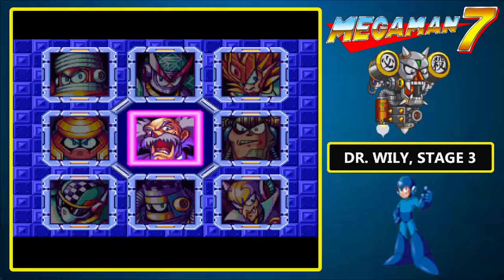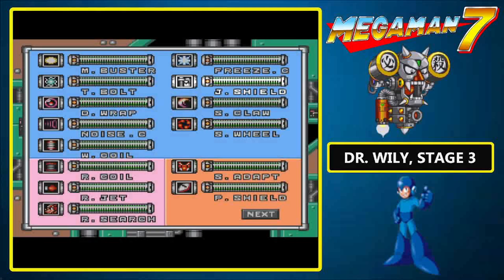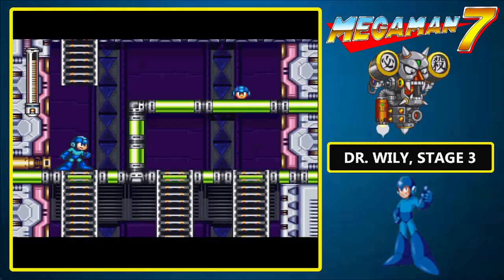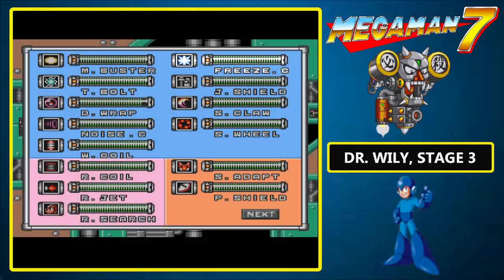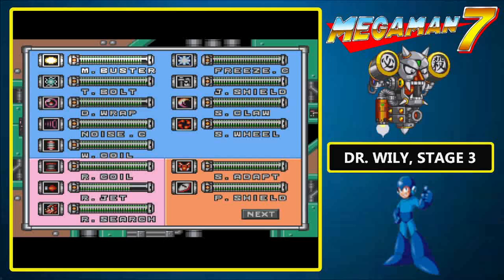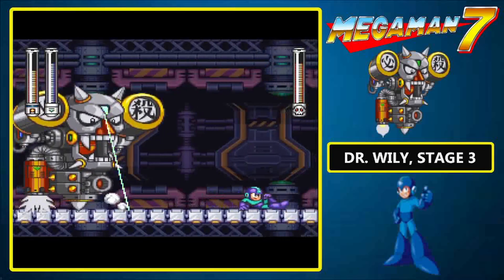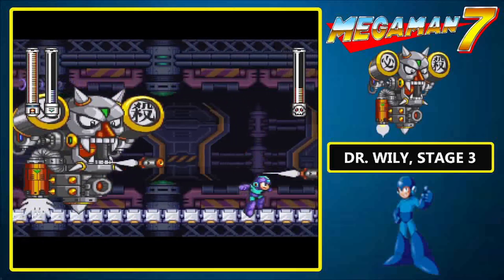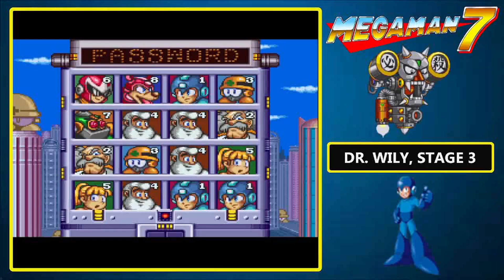The Ultimate Mega Man 7 Playthrough: Dr. Wily's, Castle Stage 3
Thankfully, this stage is much better than the last one. It's a bit shorter, but that doesn't make it any less difficult. This level is also filled to the brim with Sniper Joes. This stage has a split path, which is very much in your best interest to take. You can get an E, W, and S tank from this route! Not to shabby!

BOSS: HannyaNED
This is a cool boss. It will fire missiles at you, which you must jump on and use either the Slash Claw or the Noise Crush to hit its forehead. Afterwards, it will fire lasers and bombs at you. Rinse and repeat until it goes down. Make sure you try and stay to the right as much as possible.

0:00 - Intro
0:23 - Dr. Wily's Castle, Stage 3
5:13 - Hannayed